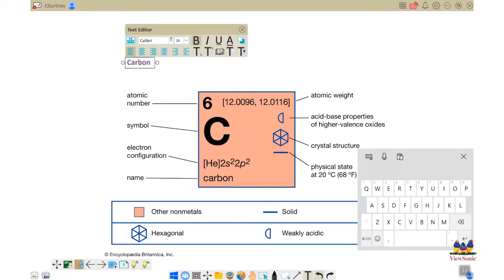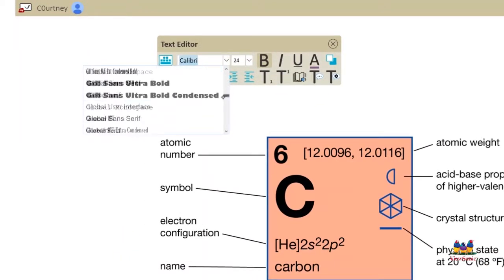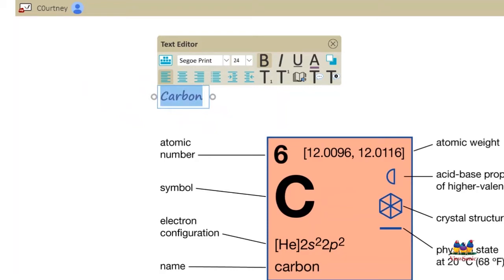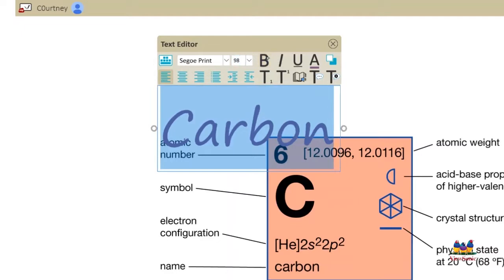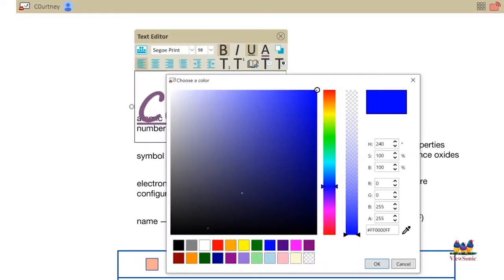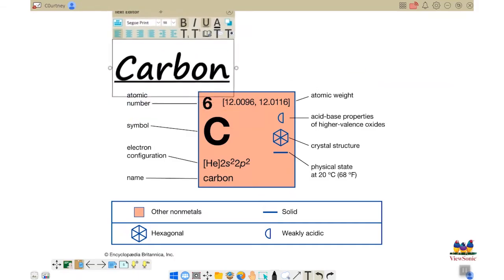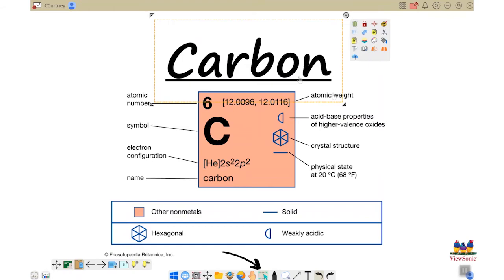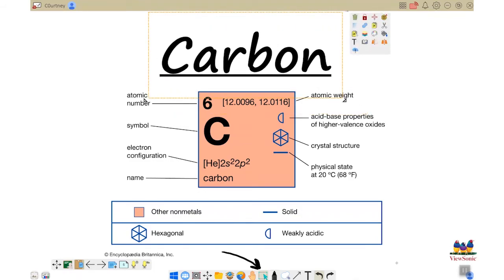myViewBoard: Text Editor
The Text Editor tool allows you to type, edit and format text on the myViewBoard canvas. Watch the video to learn more.